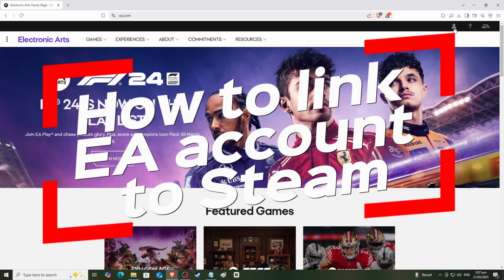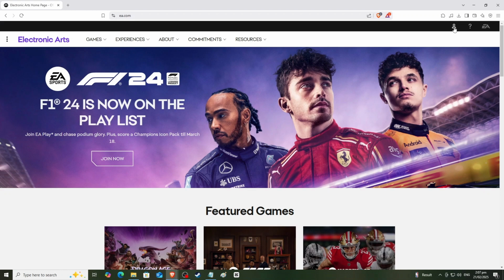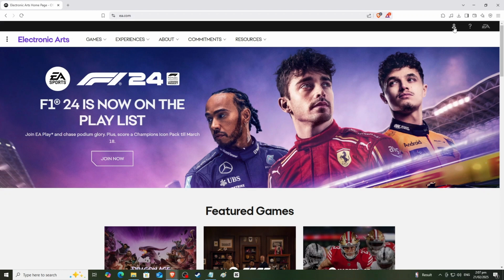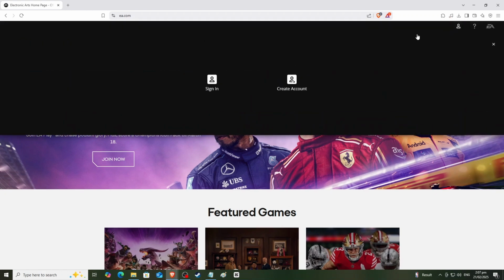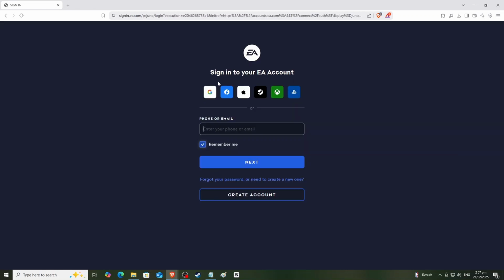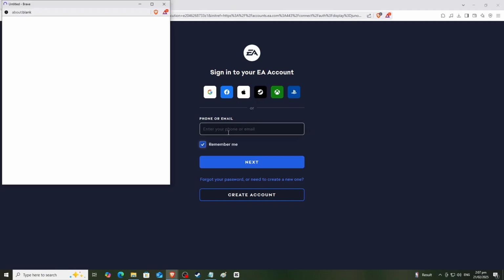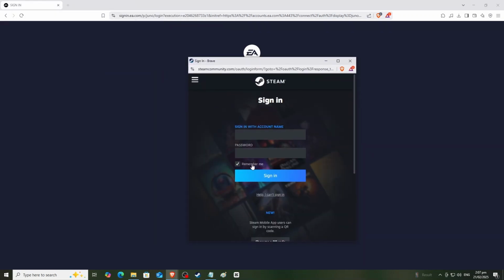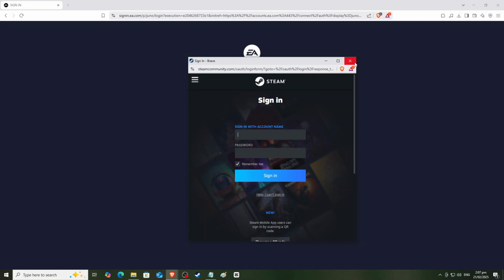How to Link EA Account to Steam?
Link EA Account to Steam

Want to link your EA account to Steam for a smoother gaming experience? 🎮 In this video, I'll guide you step-by-step on how to connect your EA account to Steam, so you can easily access and play your EA games directly through Steam!